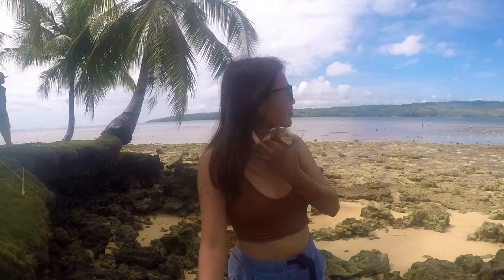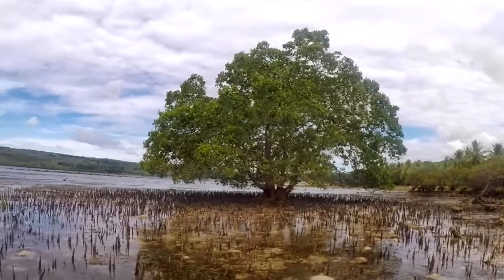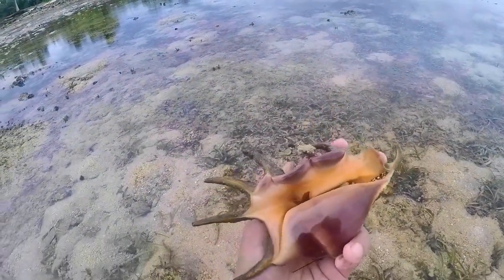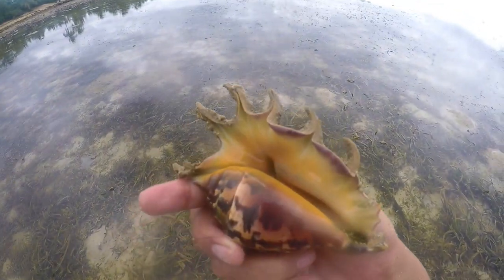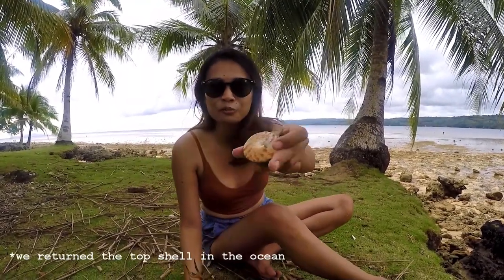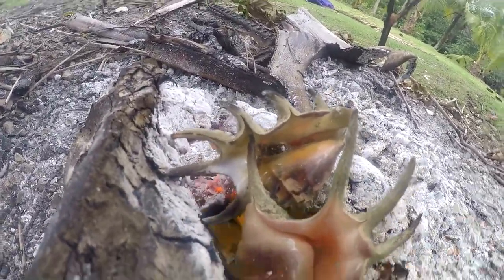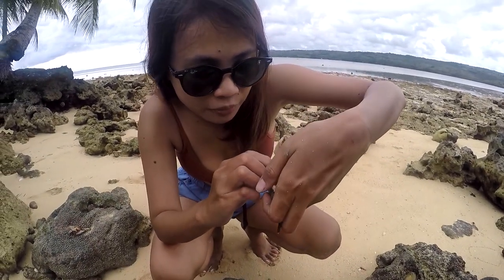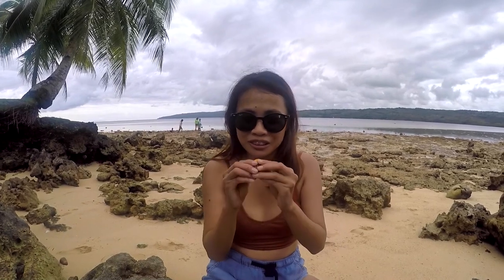Coastal Foraging | Spider Conch (Saang) Catch and Cook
Hi! Join me as I forage the coast for spider conch and grill my catch right at the coastline!

My island crew and I will definitely upload more content on this channel. This is just the first of many.

how to coastal forage,
coastal foraging in an island,
coastal foraging in surigao,
coastal foraging bucas grande island,
coastal foraging siargao island,
catch and cook siargao island,
coastal foraging in the philippines,
coastal foraging catch clean and cook,
coastal foraging catch and grill,
coastal foraging catch and cook,
catch and cook conch,
catch and cook,
catch cook and grill,
coastal foraging southeast asia,
saang catch and cook,
grilled saang,
how to catch saang,
how to cook saang,
where to find conch,
how to find conch,
saang in the philippines,
conch in the philippines
how to find conch in the philippines